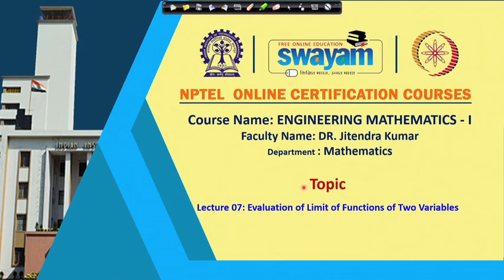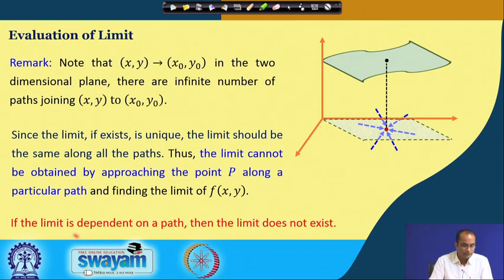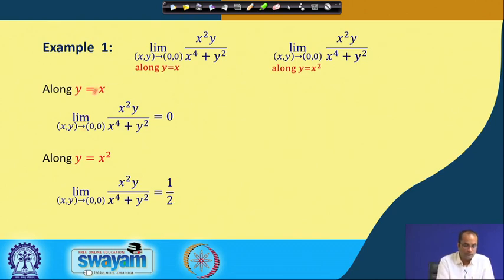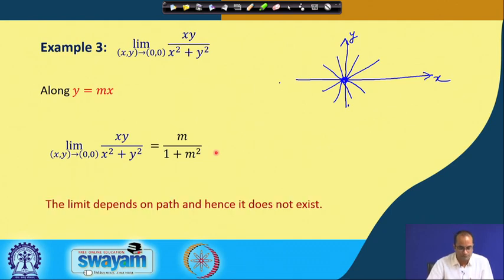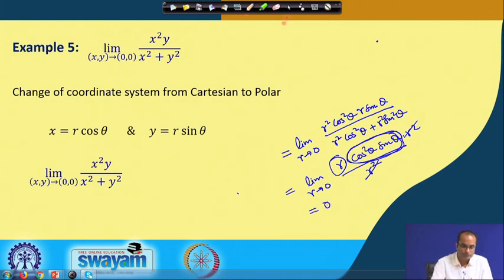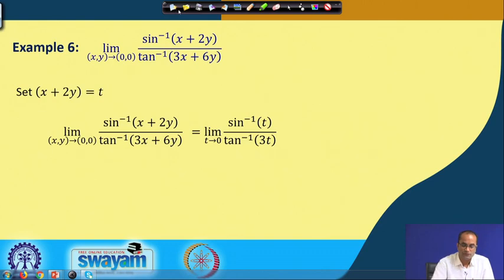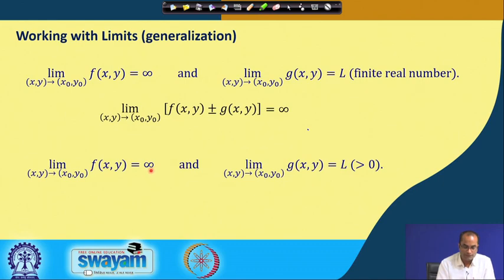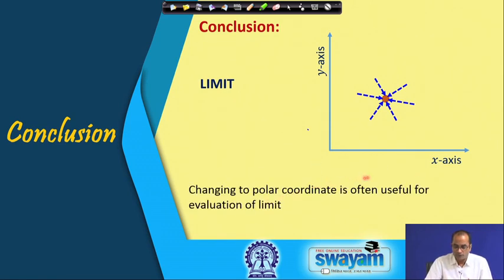Lecture 07 Evaluation of Limit of Functions of Two Variables